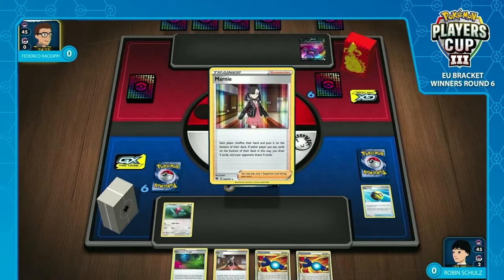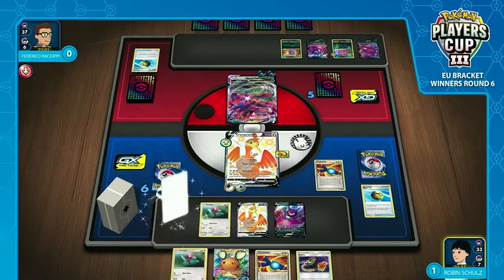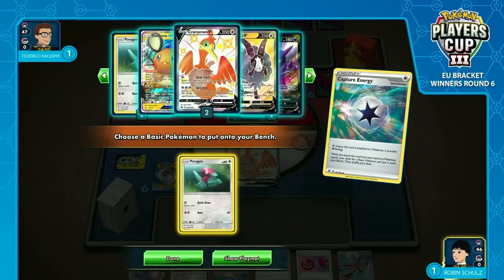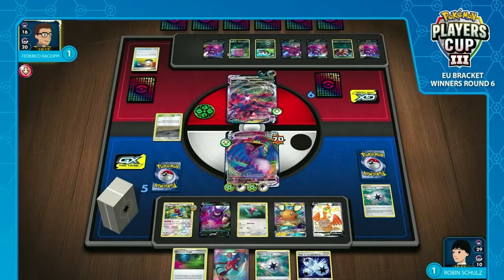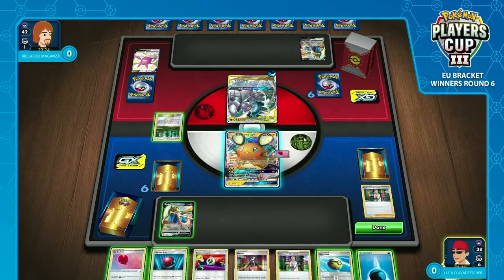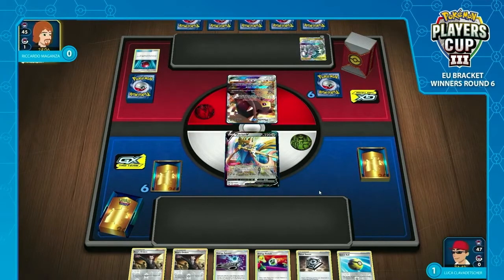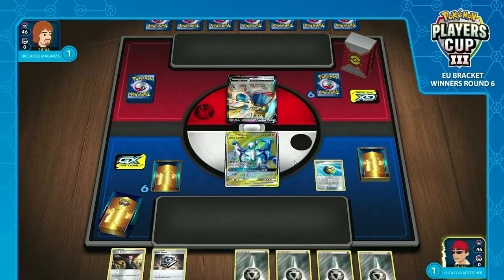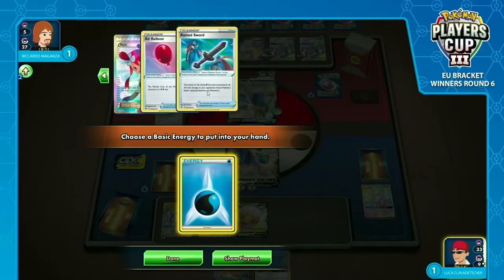2021 Pokémon Players Cup 3 TCG Region Finals Day 1 EU Winners R6 Federico Racioppi vs Robin Schulz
2021 Pokémon Players Cup 3 TCG Region Finals Day 1 EU Winners R6 Federico Racioppi vs Robin Schulz